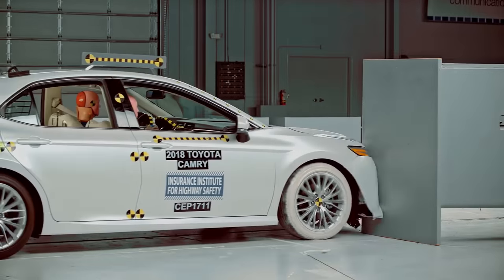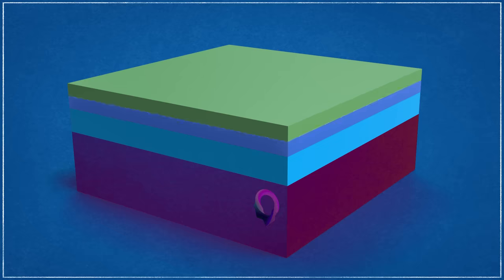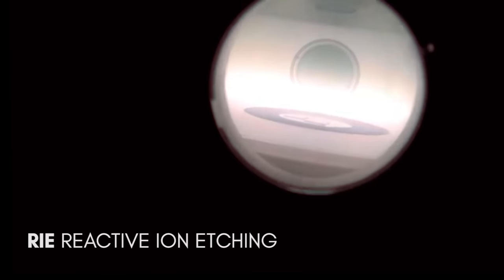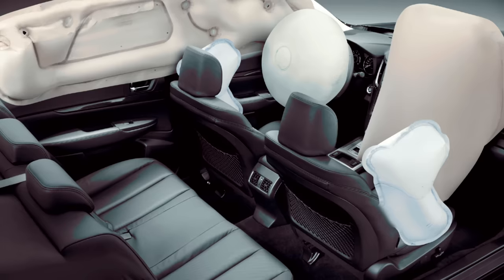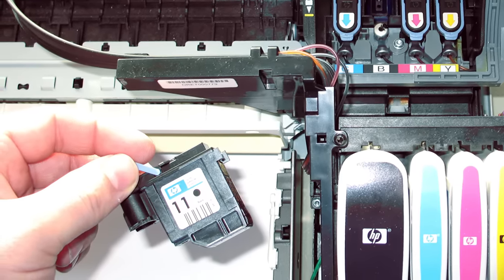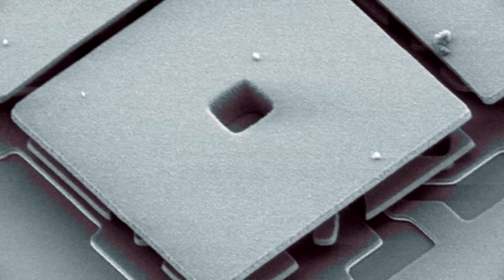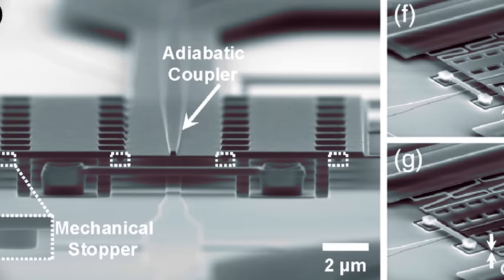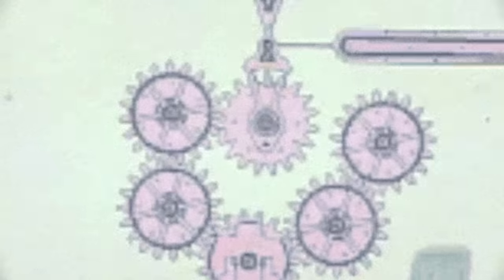The World Of Microscopic Machines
Micro-electromechanical systems or MEMS are tiny integrated devices that combine mechanical and electrical components. Traditional manufacturing techniques such as milling, turning, and molding become impractical at small scales so MEMS devices are fabricated using the same batch processing techniques used to fabricate integrated circuits. These devices can range in size from a few microns to several millimeters.

Because MEMS devices are a hybrid of mechanical and electronic mechanisms, they’re generally fabricated using a combination of traditional integrated circuit technologies and more sophisticated methods that manipulate both silicon and other substrates in a manner that exploit their mechanical properties.

In bulk micromachining, the substrate is removed in a manner similar to traditional integrated circuit techniques.

Surface micromachining, by comparison, is a predominantly additive in nature and is used to create more complex MEMS-based machinery. Material is deposited on the surface of the substrate in layers of thin films.

High-aspect-ratio micromachining differs dramatically from the other two techniques in that it’s reminiscent of traditional casting.

The accelerometers used in automotive airbag sensors were one of the first commercial devices using MEMS technology. In widespread use today, they measure the rapid deceleration of a vehicle upon hitting an object by sensing a change in voltage. Based on the rate of this voltage change, the on-die circuity subsequently sends a signal to trigger the airbag’s explosive charge.

In most smartphones, a MEMS-based gyroscope complement the accelerometer. They’re also found in navigation equipment, avionics and virtually any modern device that requires rotation sensing. MEMS gyroscopes work by suspending an accelerometer on a platform that in itself uses a MEMS-based solenoid to create a constant oscillating motion.

Another hugely successful application of MEMS technology is the inkjet printer head. Inkjet printers use a series of nozzles to spray drops of ink directly on to a medium. Depending on the type of inkjet printer, two popular MEMS technologies are used to accomplish this; thermal and piezoelectric.
DLP

One of the earliest uses of MEMS devices in the form of large mechanical arrays on a single-die has been for display applications. Invented by Texas Instruments. Each pixel is made of a multi-layered device consisting of an aluminum mirror mounted on hinges. These pixels rest on a CMOS memory cell.

Digital micromirror devices form the basis for another emerging application of MEMS technology, electro-optics. These bottlenecks can be eliminated by using fully optical networks that offer far superior throughput capabilities.

One of the more promising applications of MEMS technologies has been the emergence of biomedical MEMS devices. Referred to as Bio-MEMS devices, they tend to focus on the processing of fluids at microscopic scales.

One of the first and simplest examples of a bio-MEMS device is the micro=machined microtiter plate. A microtiter plate is a flat plate with multiple wells used as small test tubes for testing and analysis.

The possibilities with MEMS devices are astounding. Applications from low-loss, ultra-miniature and highly integrated tracking radio antennas to sensors that can measure heat, radiation, light, acoustics, pressure, motion and even detect chemicals.

FOOTAGE USED
Crash Footage

MEMS IC
Image courtesy of Vesper Technologies

Medical MEMS Devices
Prof. Mark R. Prausnitz

MEMS array inside Cavendish Kinetics' antenna tuners.
Image courtesy of Cavendish Kinetics